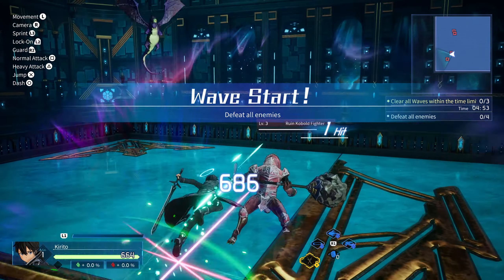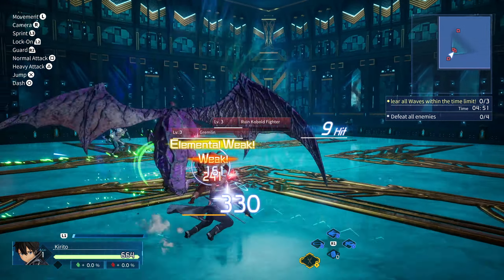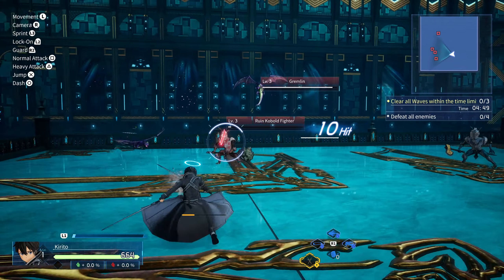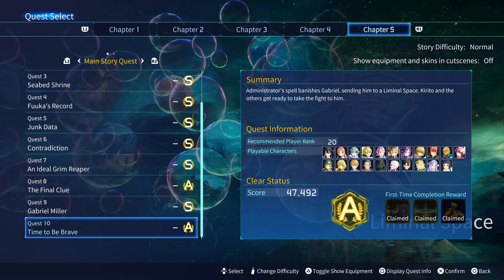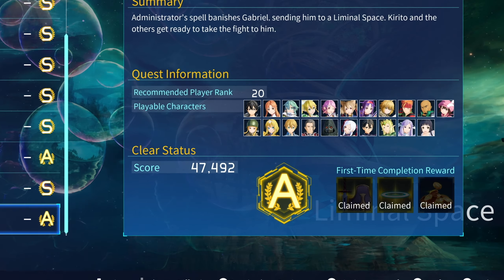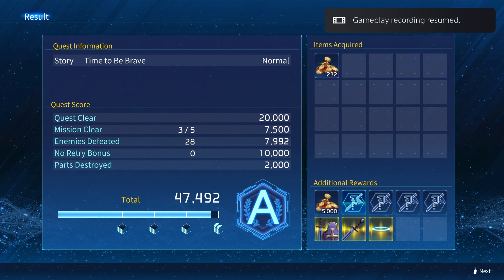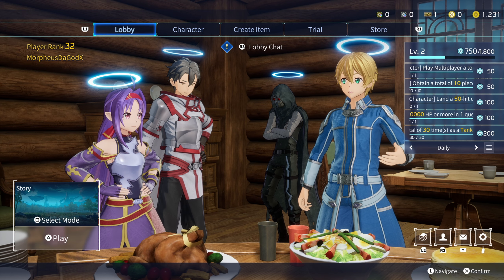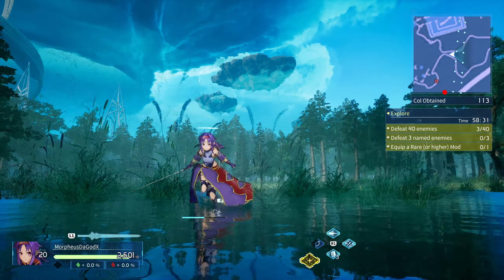SAO: FD How to get Dark Angel's Halo | Sword Art Online: Fractured Daydream PS5 Gameplay